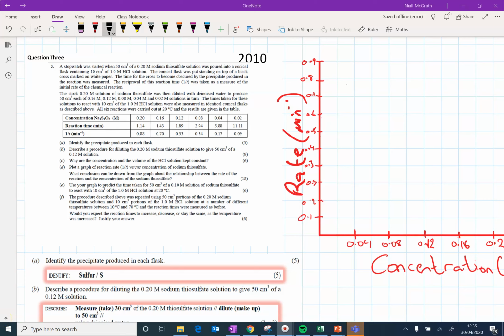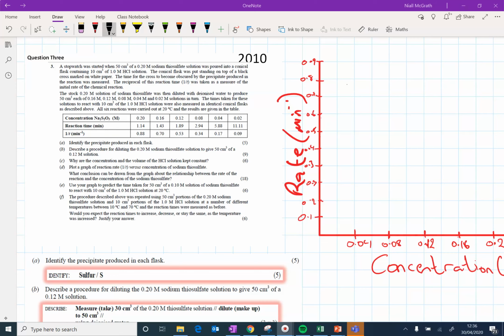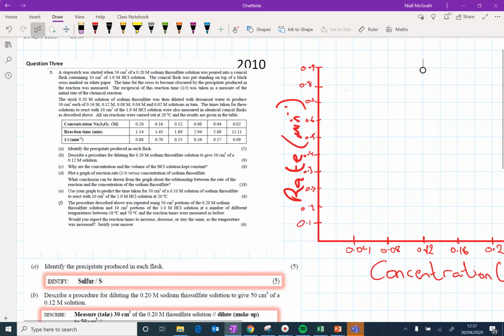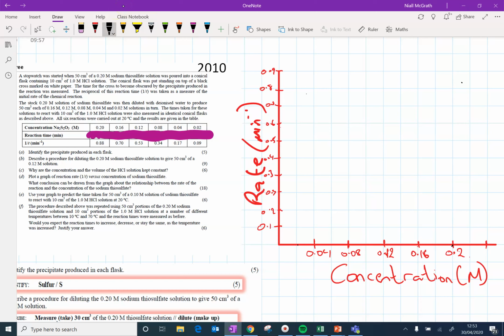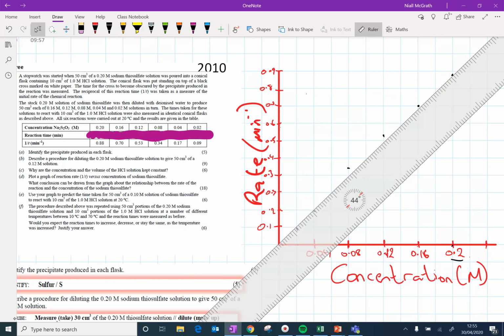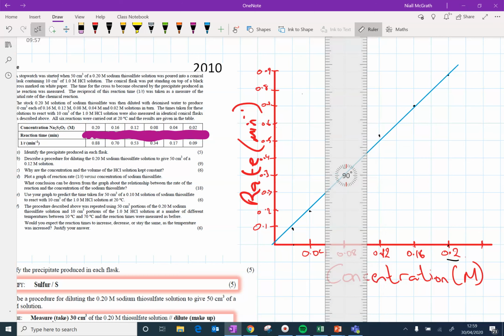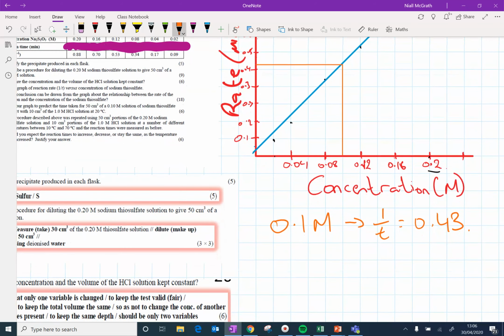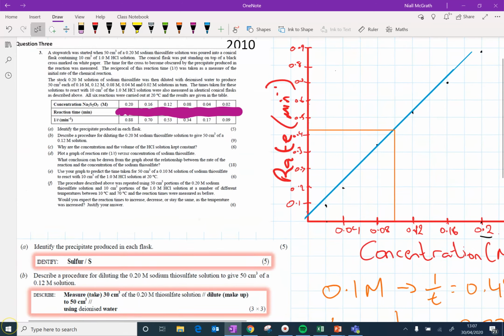2010 Q3 Rate of Rxn